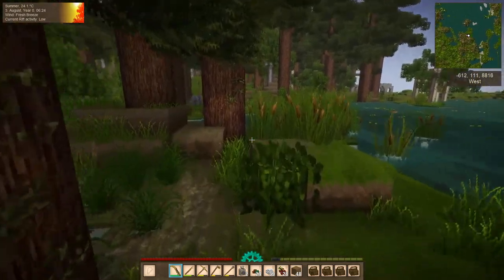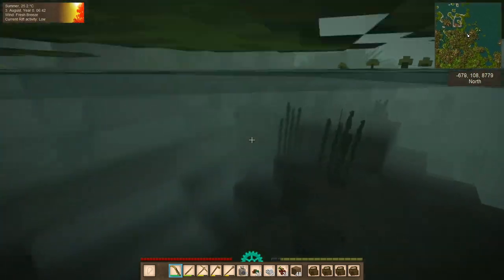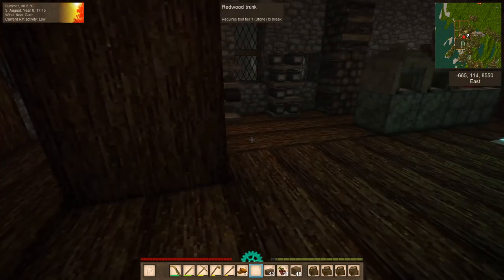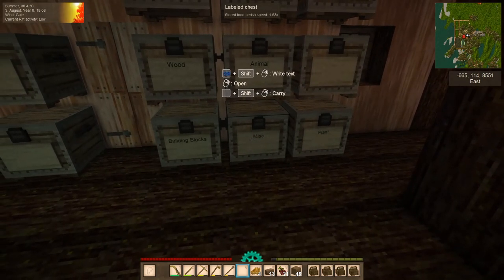Vintage Story ver. 1.19.?? pt.11 Quartz Hunter !!!